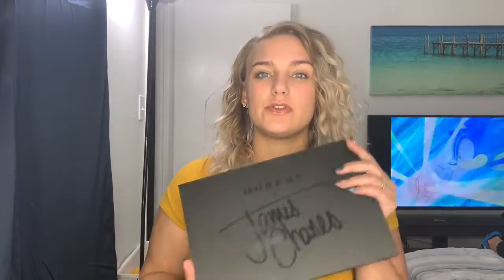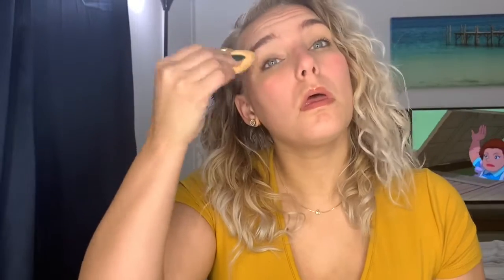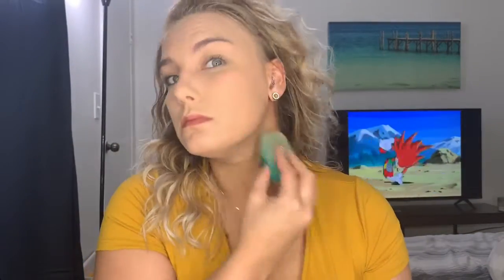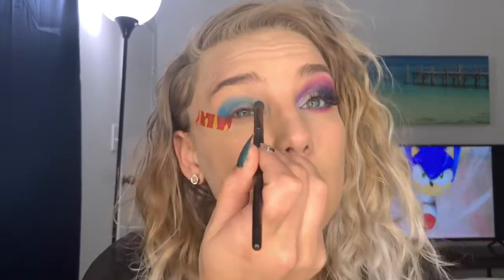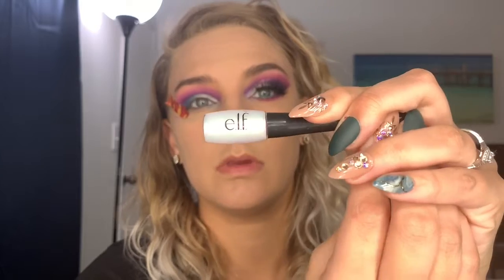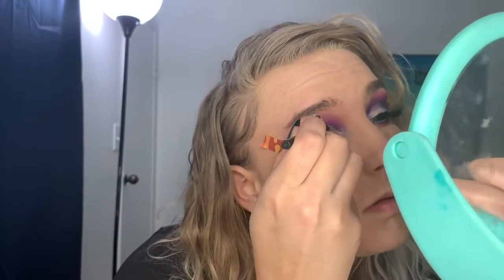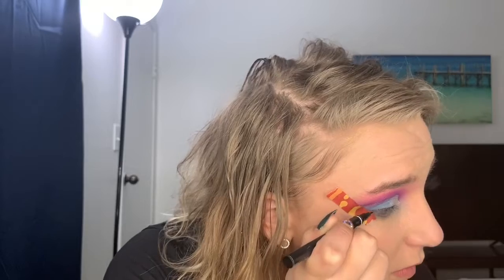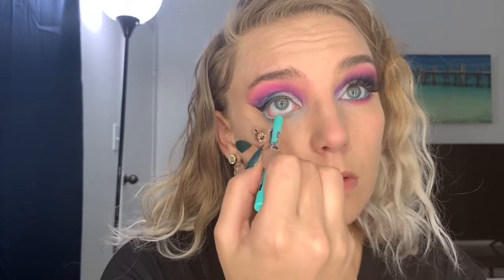JAMES CHARLES PALETTE | MAKEUP TUTORIAL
Hey y’all !
In this video I’m playing around with my James Charles X Morphe palette. The look I created was a little out of my comfort zone so I definitely gotta practice on working with this colors more and definitely need to get an eye primer when using this palette. But I like how the look turned out.

Colors I used :
Brother
Skip
Pinkity drinkity
Escape
Flashback